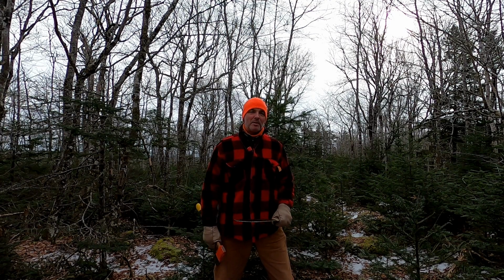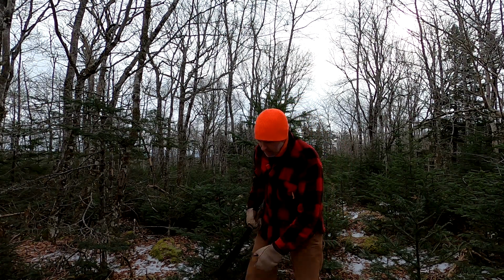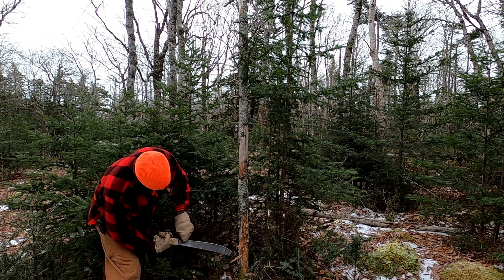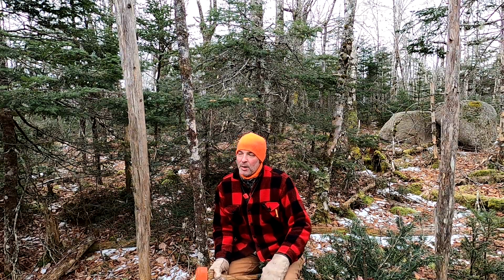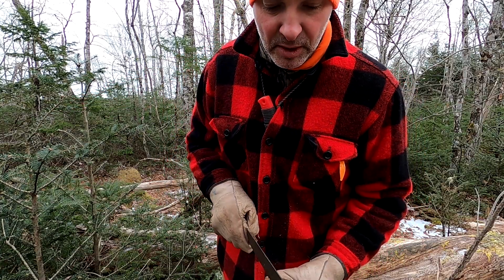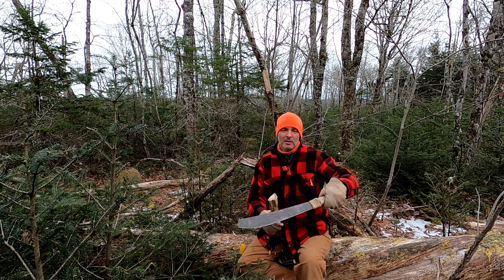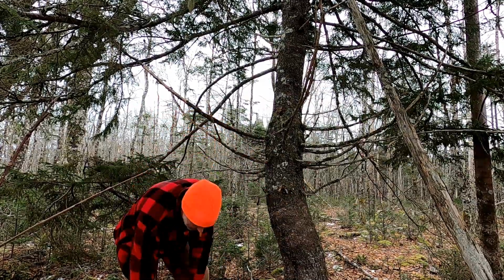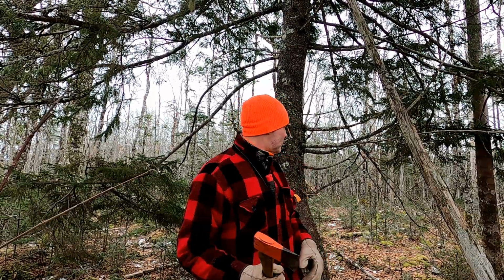Axe Vs Machete: Which is Better for Northern Woodlands?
In this video I put a machete and axe to a number of tests to see which performs better in the Northern woods context.